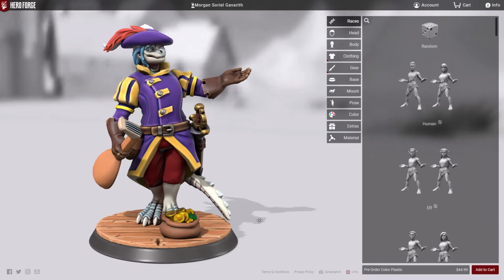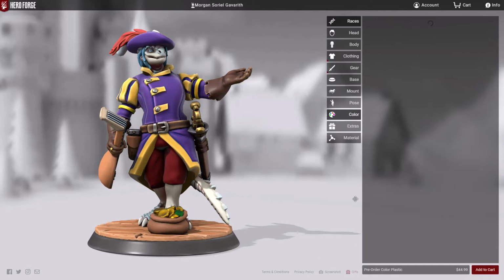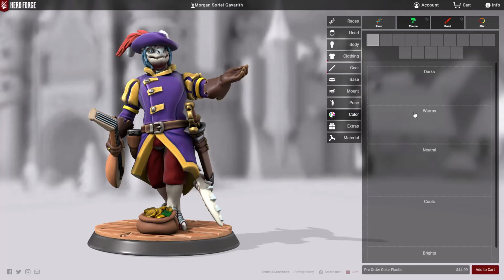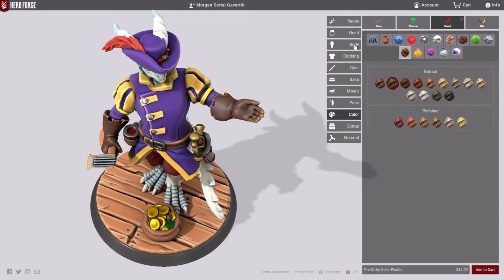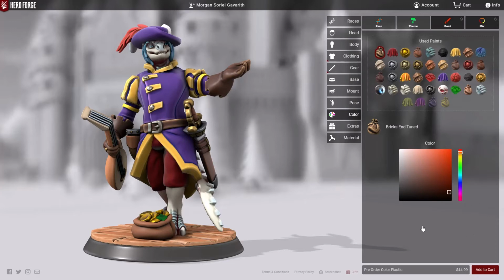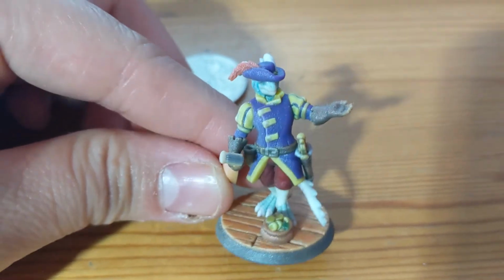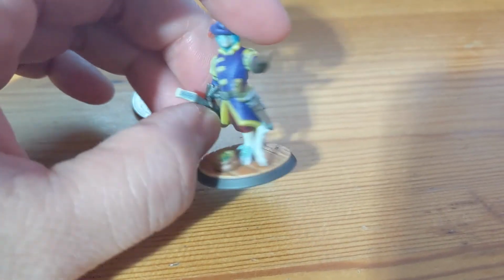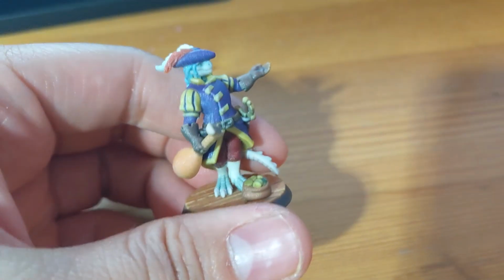Heroforge 2.0: Review - NOW WITH MORE COLOR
My Heroforge color order came in the mail! Just a quick video showcasing the colors and details of the figure. I purchased the figure and backed Hero Forge with my own money.

(note that the Kickstarter is over but it goes over what 2.0 added)

Note: I did not realize until after I finished the video that some of the color options do not appear. Apologies for the missing sections :X